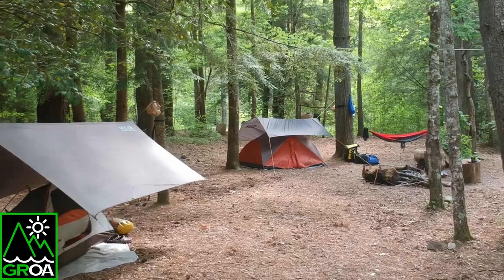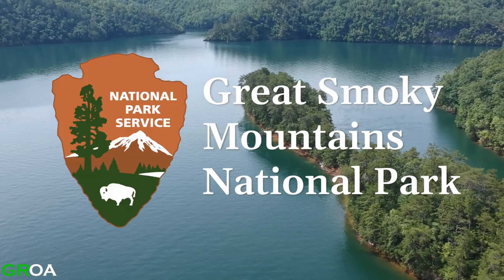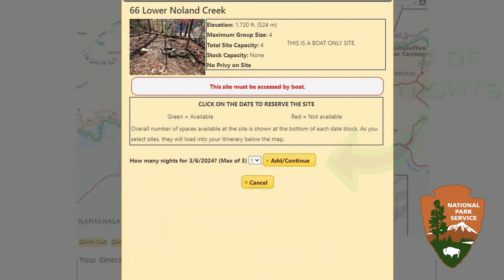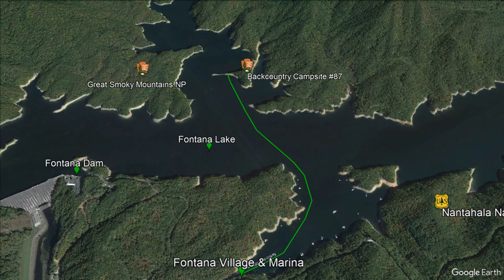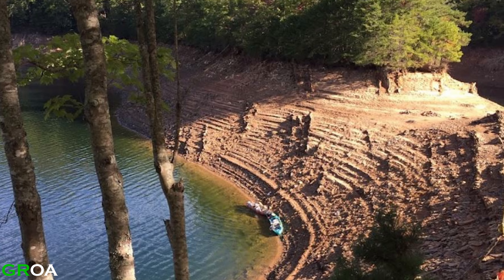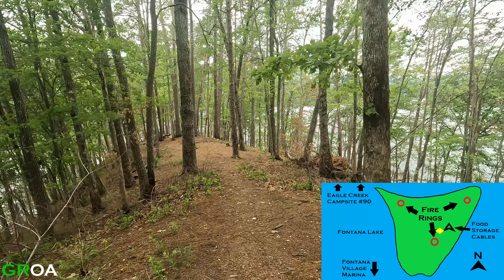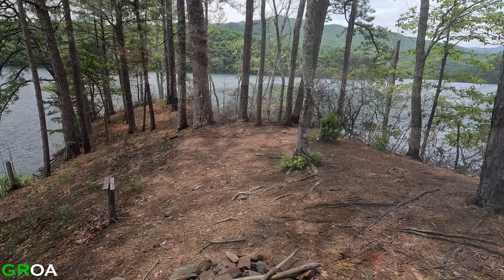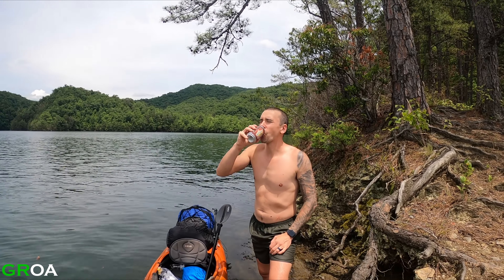CAMPSITE REVIEW: Backcountry Campsite #87 (Jerry Hollow) - Great Smoky Mountains National Park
Green Ridge Outdoor Adventures reviews Backcountry Campsite #87 (Jerry Hollow) in the Great Smoky Mountains National Park & Fontana Lake.  Learn about the campsite reservation and backcountry permit process on the NPS website and see the campsite's food storage cables, fire ring and potential tent and hammock camping areas.  Site #81 can accommodate up to 6 campers and can be accessed via Fontana Lake and the Fontana Village Resort Marina.

TIMESTAMPS:
00:00 Intro
01:25 Backcountry Permit Process
02:48 Boat-in Only Sites
03:12 Hike to or by Boat
03:56 Backcountry Campsite #81 Info
05:32 Food Storage Cables
06:01 Nearby History (Eagle Creek & Fontana Dam)
07:15 Outro